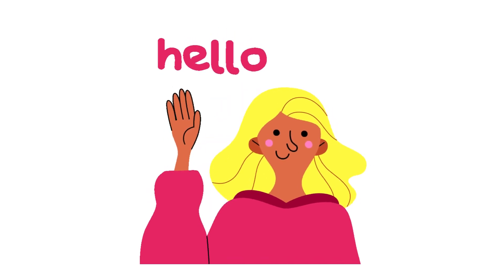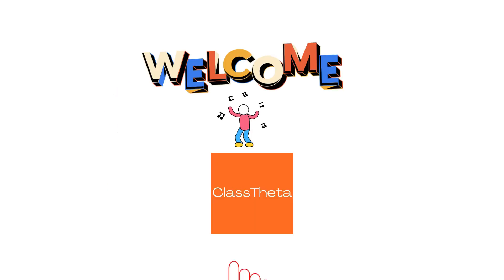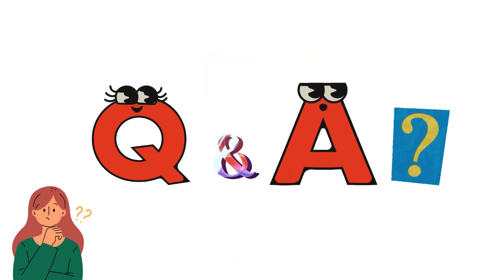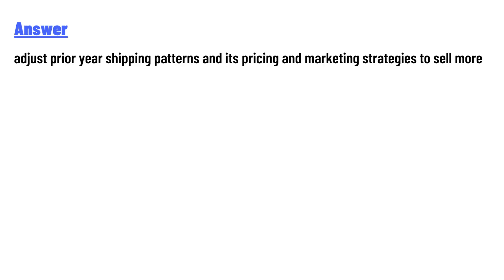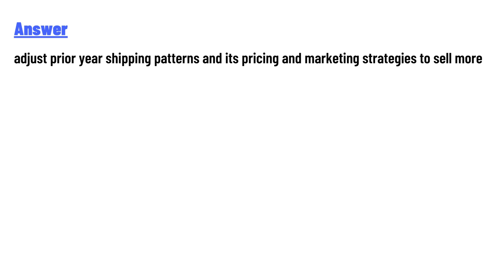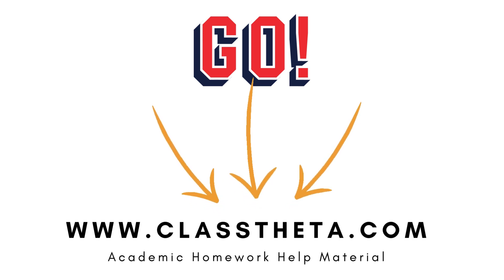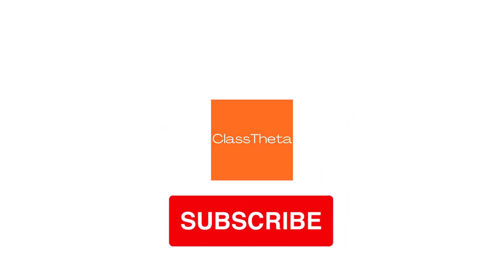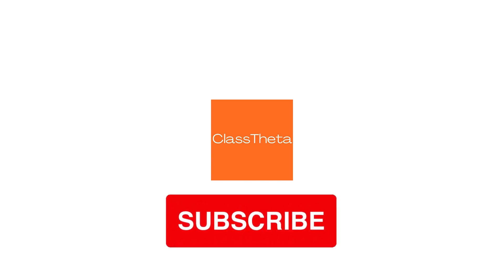One appealing way for a company to adjust to favorable and unfavorable